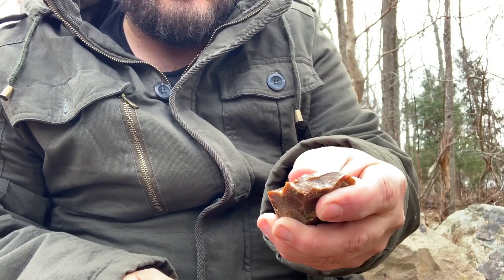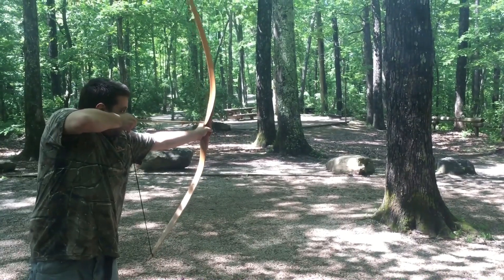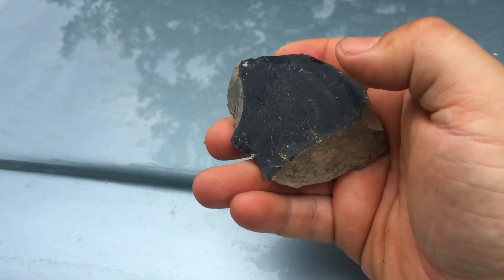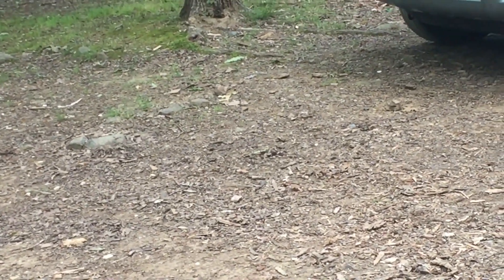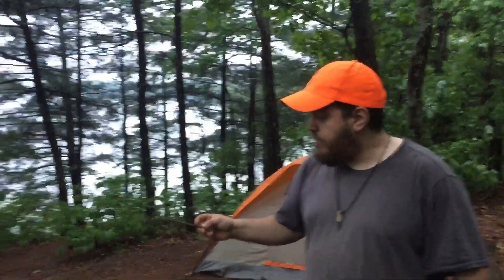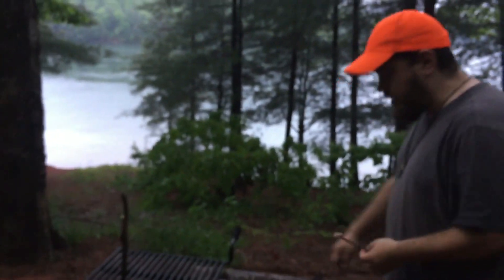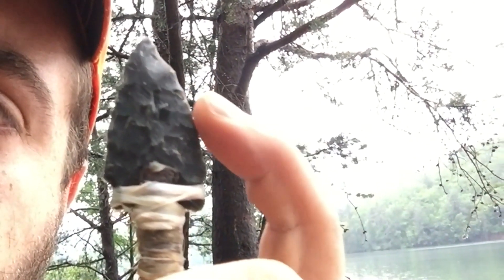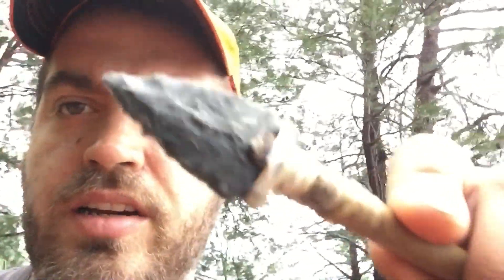How to Identify FLINT for a Flint and Steel Fire Starter: A Primitive Survival Skill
Identifying Flint to use with a striker or for flintknapping!. Flint or Chert can be easily identified by its color, conchoidal fracture pattern and gloss.

In this video, we'll be showing you how to make a flint and steel fire starter, a valuable skill for those interested in wilderness survival and self-sufficiency. Using just a few simple tools and materials, you'll learn how to create a spark and start a fire using a piece of flint and a steel striker. This ancient technique, once essential for human survival, is now a fascinating hobby for outdoors enthusiasts.

We'll start by showing you how to choose a suitable piece of flint, explaining the qualities to look for and how to test the stone's sharpness and hardness. We'll also show you how we journeyed across Ohio and Virginia in search of flint, and how we used the flint we found to make arrowheads as well as to create a spark for our fire starter.

Next, we'll demonstrate how to create a spark using a steel striker, showing you the proper technique for striking the flint and creating a shower of sparks. Finally, we'll show you how to use this spark to start a fire, using tinder and kindling to create a flame.

In addition to the valuable information and skills demonstrated in this video, you'll also get to enjoy the beauty of the outdoors and the satisfying feeling of starting a fire using nothing but natural materials and your own skill and knowledge. We'll also show you some of the artifacts and relics we found during our journey, adding a touch of history and mystery to our adventure. Tune in to learn how to make a flint and steel fire starter and add this valuable skill to your repertoire.

Flint ridge
Ohio flint